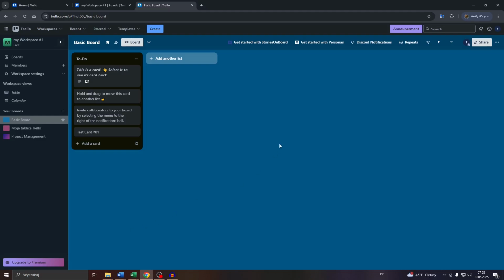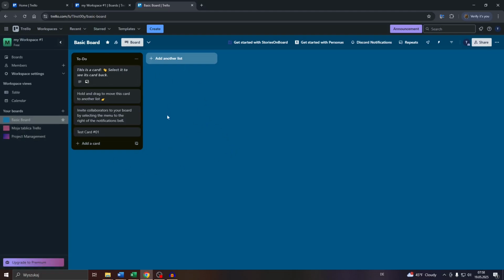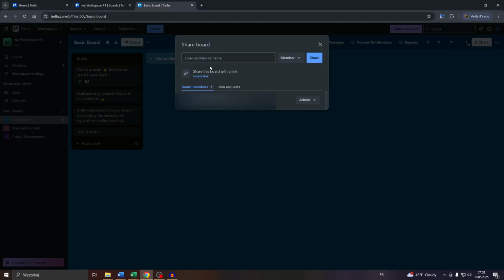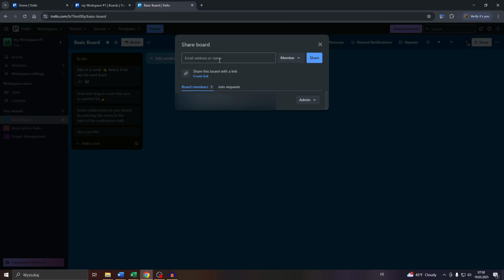How to Add Observers to Workspace in Trello — Trello Tutorial Step by Step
In this video we explain how to add observers to workspace in Trello step by step.

If you're interested in learning more about how to use Trello, you may learn how to add hyperlinks in Trello, too, in this tutorial